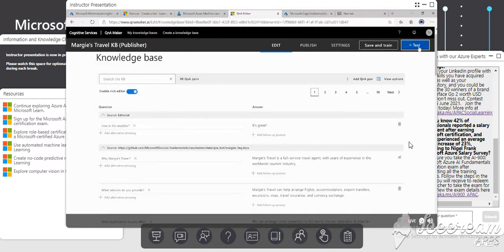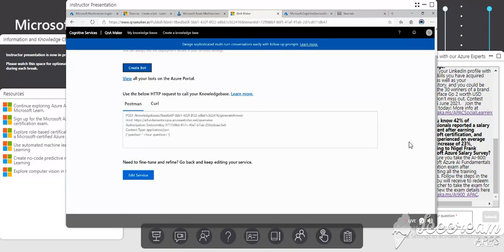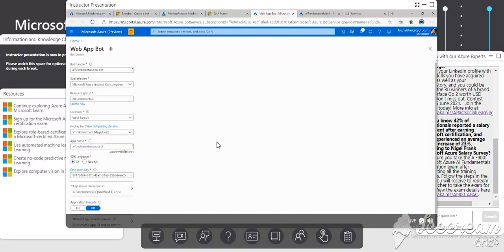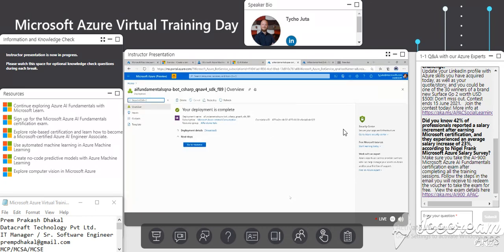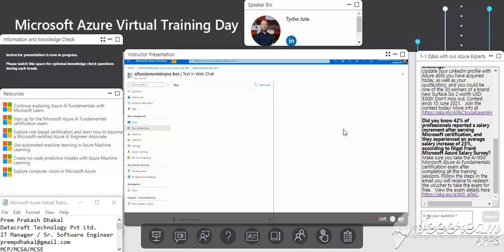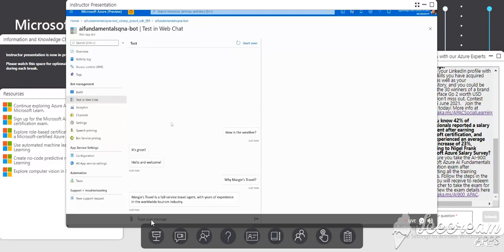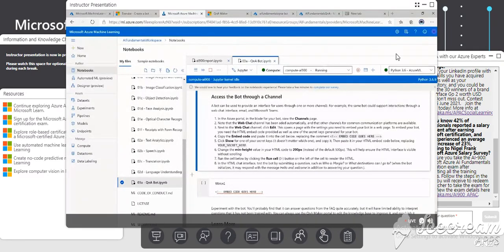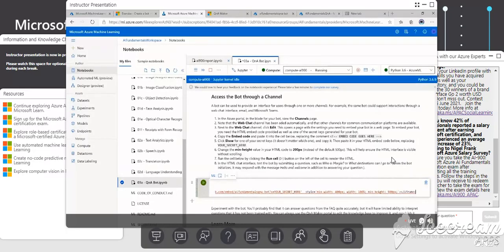Microsoft Azure Virtual Training : AI